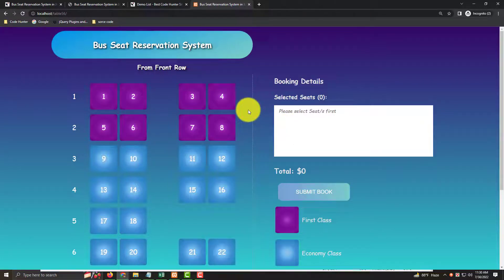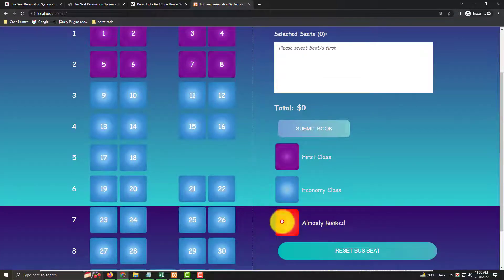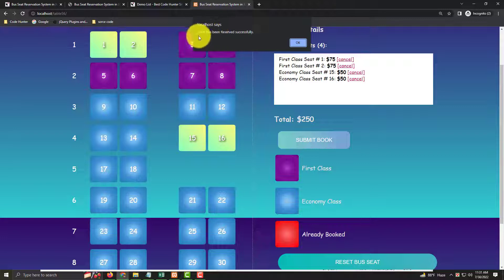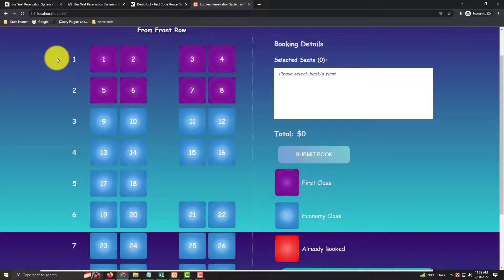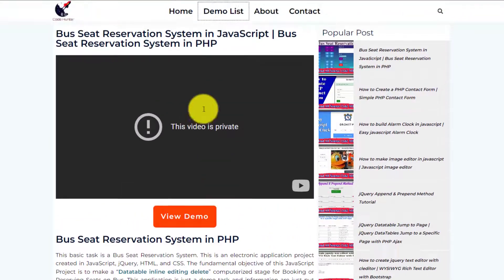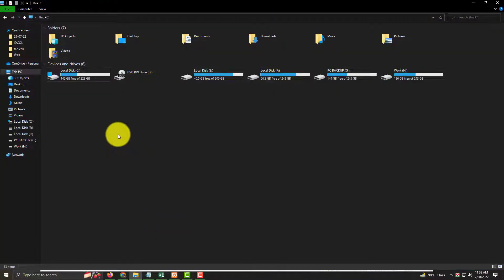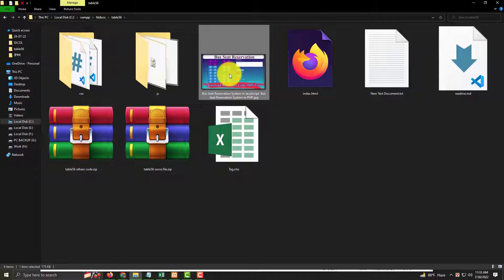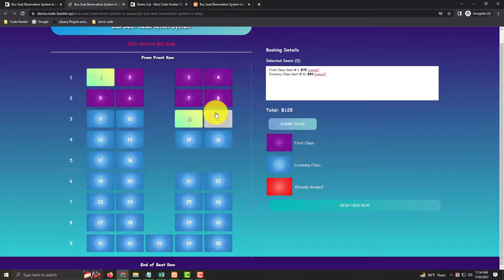Bus Seat Reservation System in JavaScript | Bus Seat Reservation System in PHP | Code Hunter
This basic task is a Bus Seat Reservation System. This is an electronic application project created in JavaScript, jQuery, HTML, and CSS. This application is just a demo task and information are just put away utilizing the nearby stockpiling. The source code just exhibits the front-end functionalities of booking or saving seats for the Bus Seat Reservation System. It has a basic and charming UI with some inclination colors that might give the end-clients a superior encounter while utilizing the application.

javascript ticket booking system,
bus booking management system in java,
bus booking database management system,
online reservation system project in html,
online bus reservation system,
bus booking system php,
bus ticket php project,
bus management system php project,
online bus booking system php mysql project,
online bus ticket php project,
php project online bus booking system,
online ticket booking php project,
online bus booking management php project,
bus booking system php mysql,
online bus management system php mysql project,
bus booking system,
bus booking system project,
ticket booking system php project,
php source code online ticket reservation system,
code hunter,
bus seat booking html template,
javascript code for ticket booking,
how to create bus seat layout in android,
seat reservation html template,
seat booking codepen,
ticket html code,
bus ticket reservation system in php,
bus seat reservation system php,
bus ticket booking system in php,
bus ticket reservation system project in php,
bus ticket booking management system in php,
online bus ticket booking system in php,
online bus ticket reservation system project in php github,
online bus ticket reservation system project in php,
ppt on bus ticket booking system in php,

Thanks.